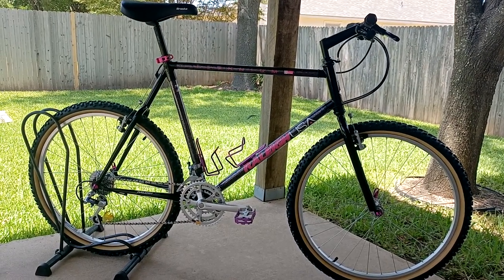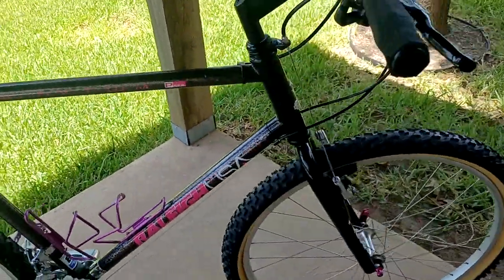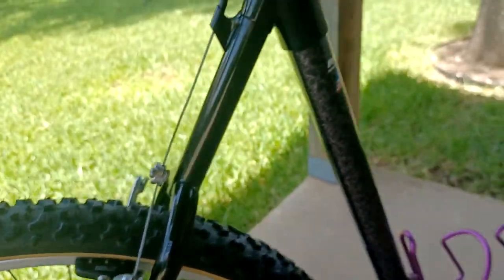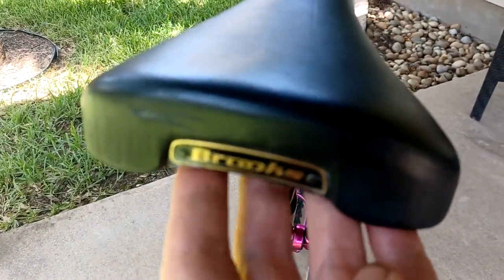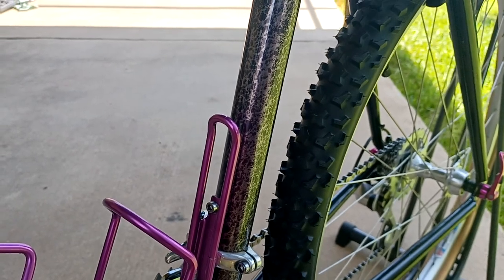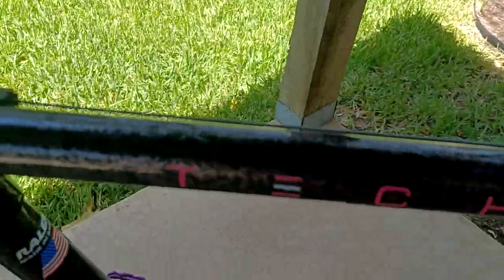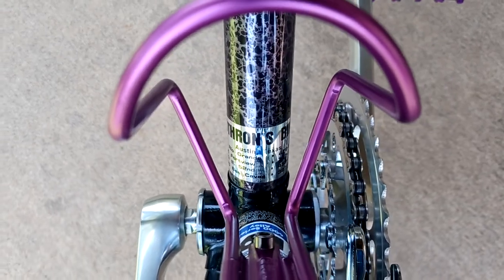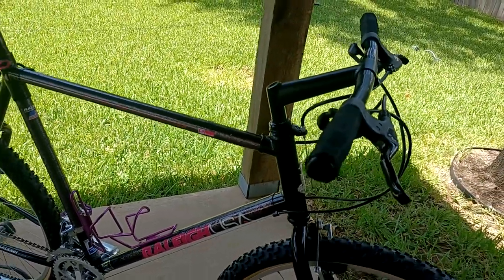1991 Raleigh Technium Peak Vintage Mountain Bike Walkaround - Nicest One Left?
Here is one of my latest acquisitions and it's a beauty! Unreal might be a good word to describe how original and unused this bike is. Got to love these 90's graphics and clean lines of a rigid mountain bike.

Check my IG for more 2 wheeled content @aaron_behind_bars